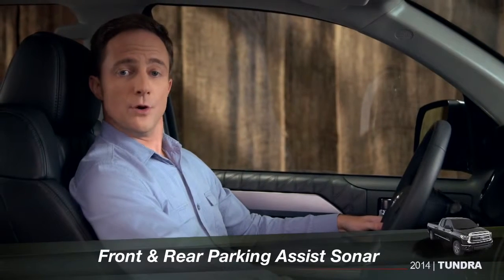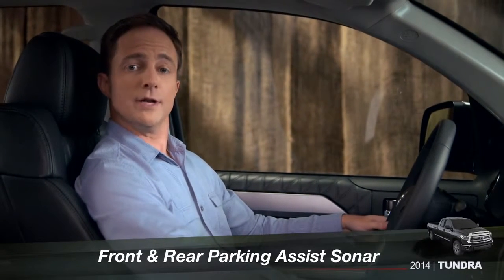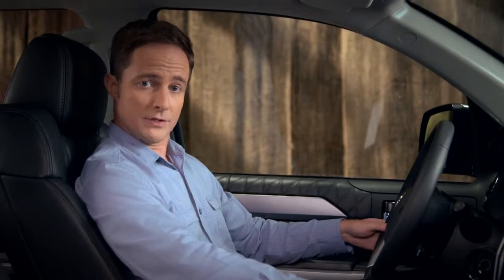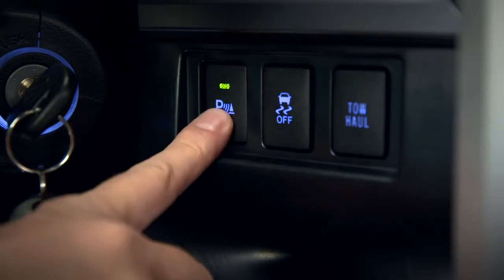Tundra How To Front and Rear Parking Assist Sonar 2014 Toyota Tundra